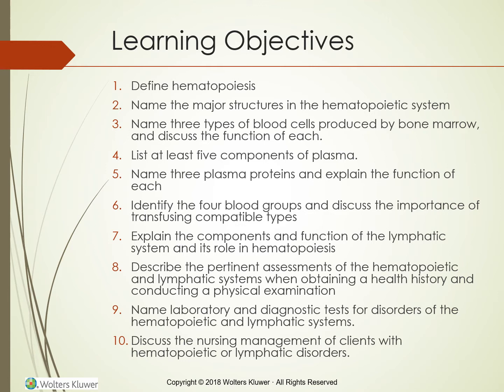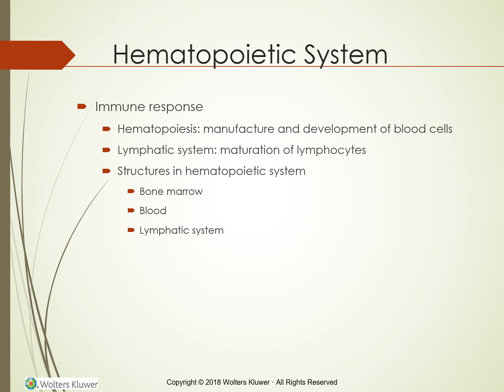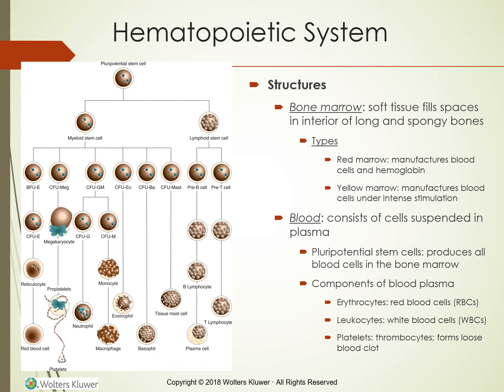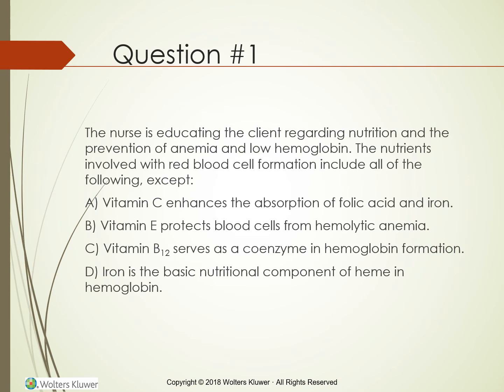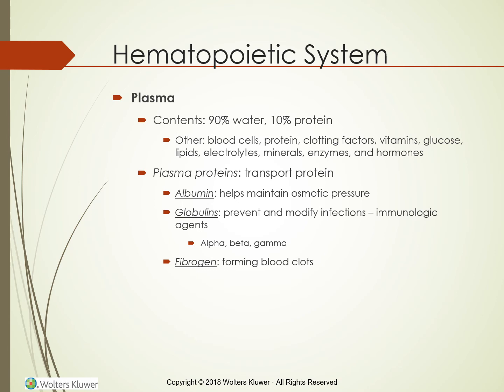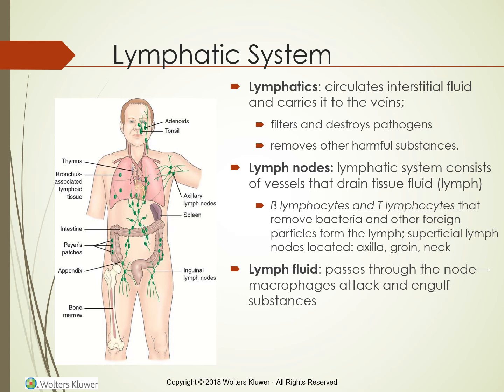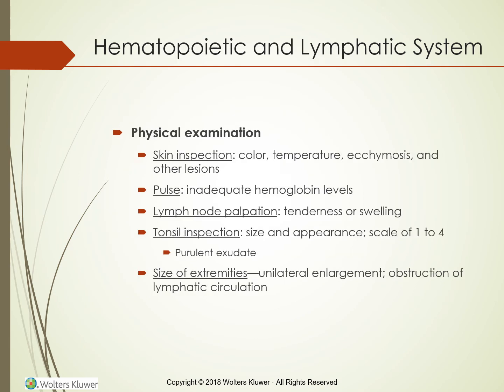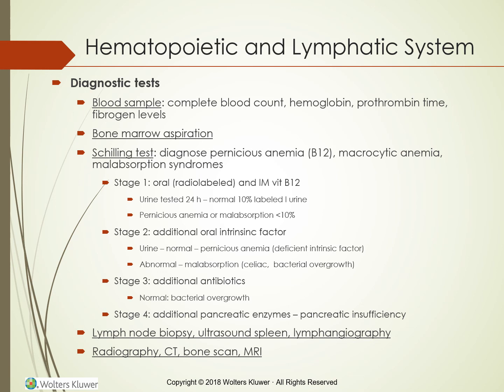Introduction to Hematopoietic and Lymphatic System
Nursing lecture reviewing hematopoietic and lymphatic system